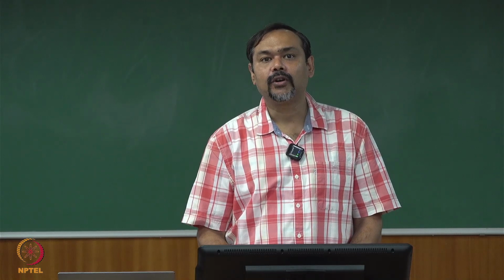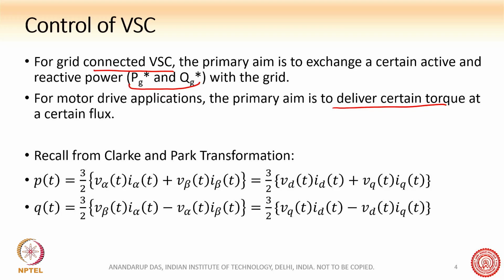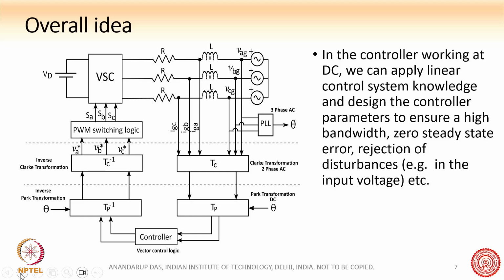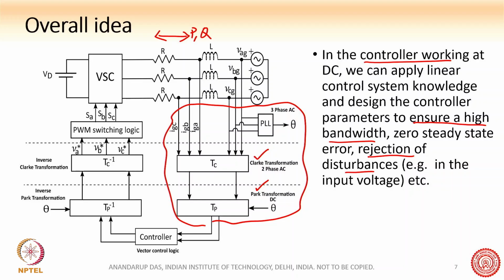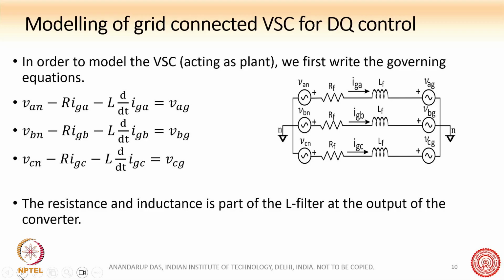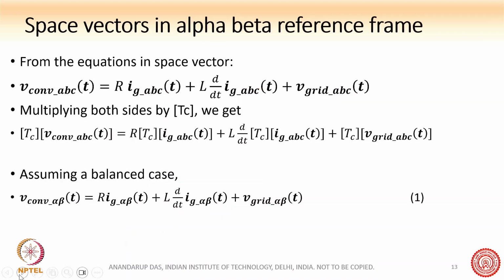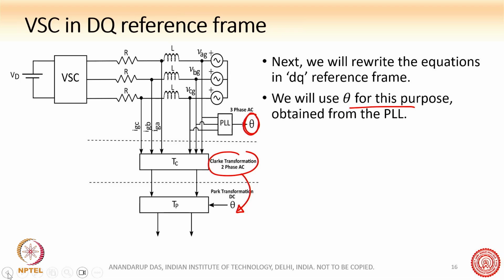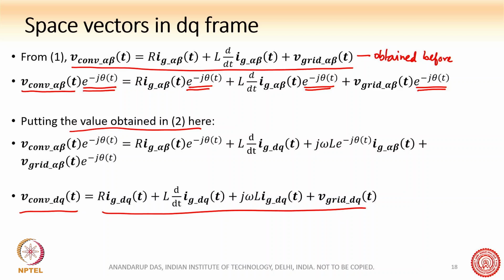DQ Modeling of VSC- Part 1 (L11 A)